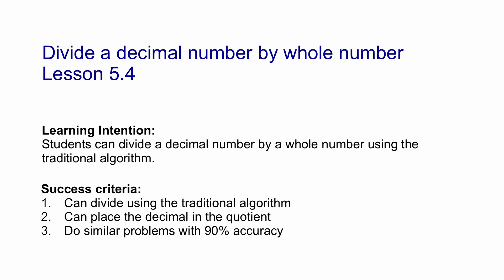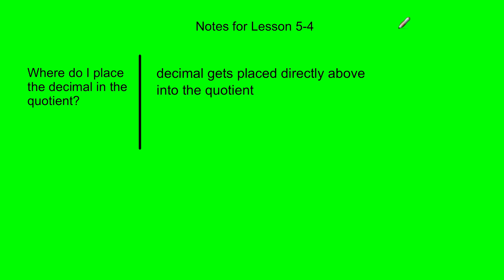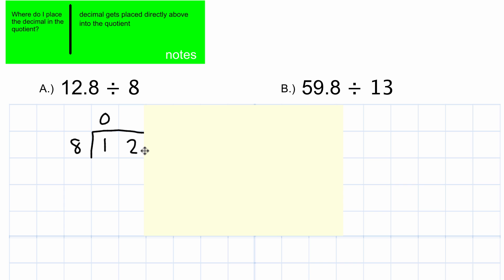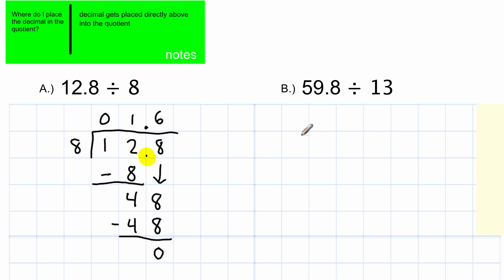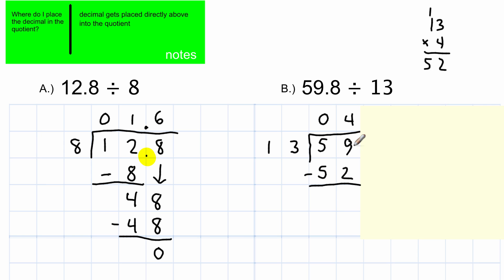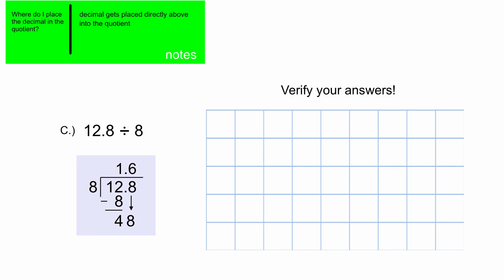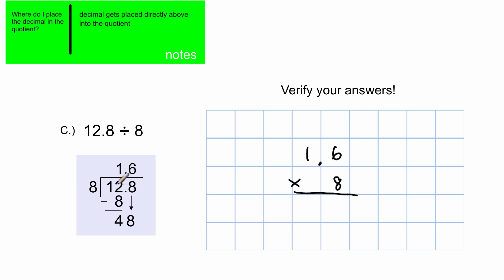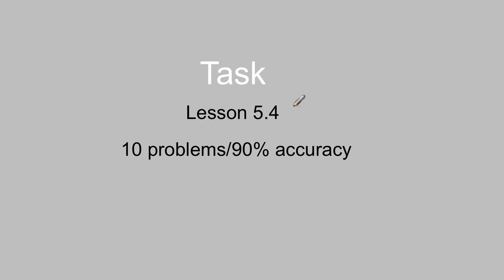Lesson 5.4: Dividing a decimal number by a whole number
This lesson demonstrates how to divide a decimal number by a whole number. It presumes that you know the traditional division algorithm, so if you don't know how to divide using the traditional method, then please review that before watching. This lesson was specifically designed for students in Mr. Ohama's fifth grade class at Marion Mix Elementary School in Elk Grove, CA.